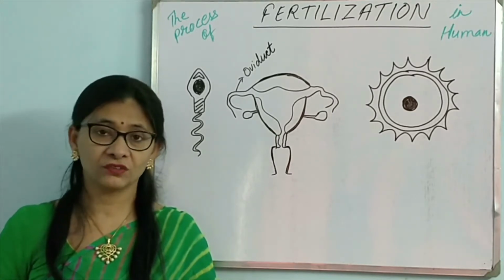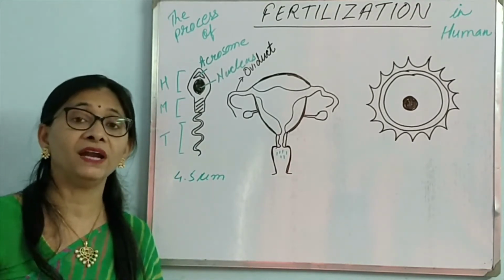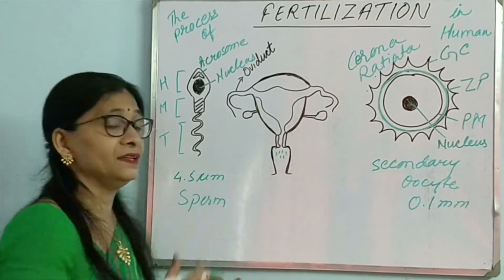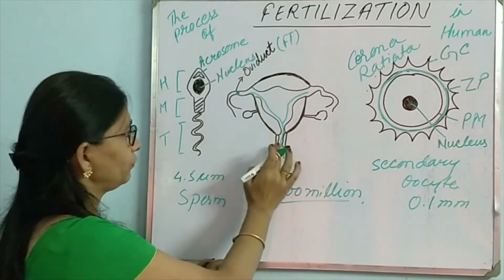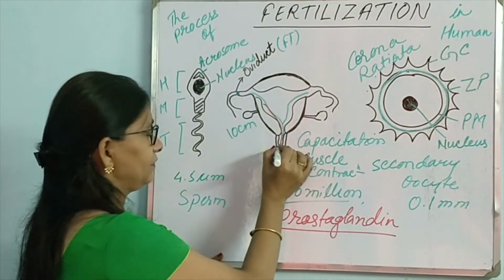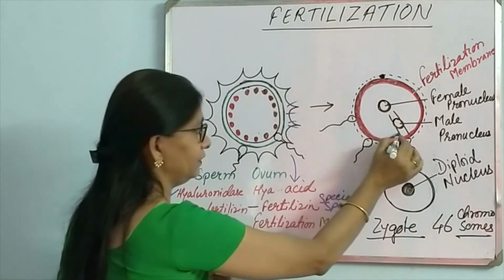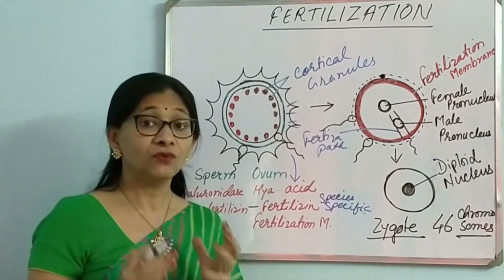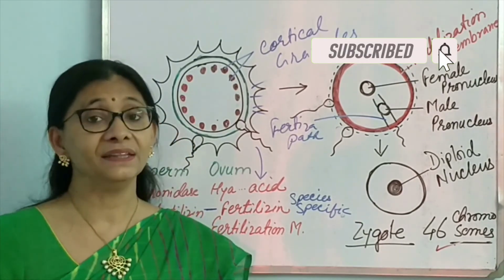Process of Fertilization in Humans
This video explains how the price of fertilization takes place in humans. The explanation is in English.